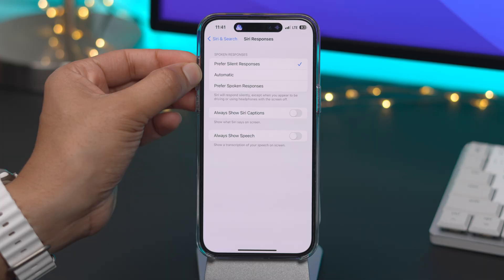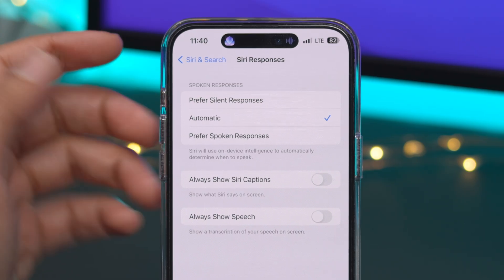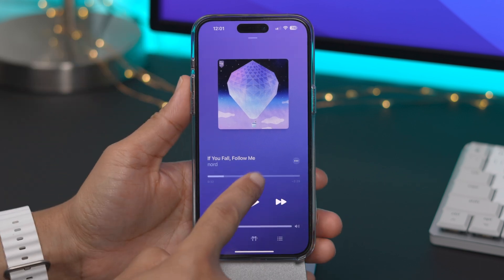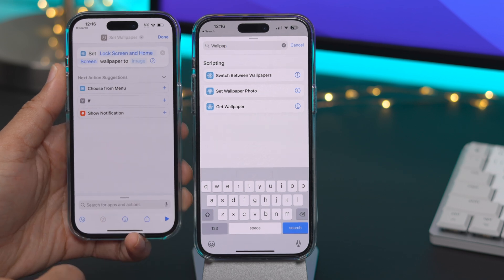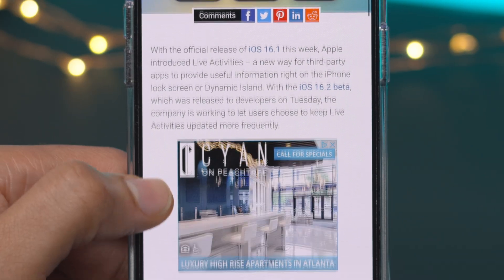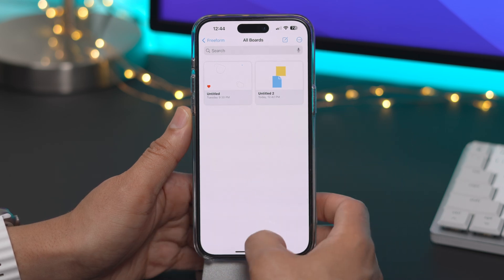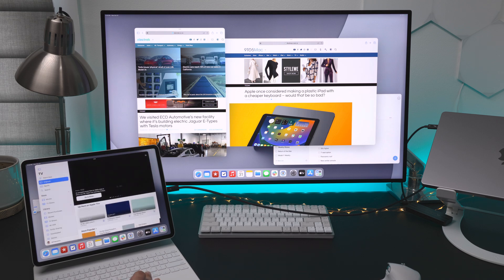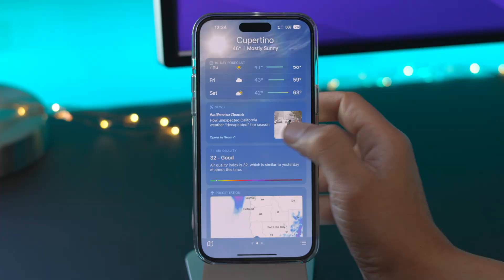iOS 16.2 Beta - Freeform, Stage Manager, Weather app upgrades, and more!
A hands-on look at what's new in the initial iOS 16.2 beta. New features include Stage Manager external display support for M1/M2 iPads, Freeform app, Home underlying architecture upgrade, Weather app Apple News integration, Sleep widget for Lock Screen, and more.

WHAT'S ON MY DESKTOP?

== 'The Slope' stand from Wiplabs ==

== 14-inch MacBook Pro (Base model) ==

== TwelveSouth Curve Flex ==

TIMESTAMPS:
00:00 What's new in iOS 16.2
00:22 Larger version number
00:35 Build number
00:58 Home underlying architecture upgrade
01:26 Prefer silent Siri responses
01:59 Turn off hide IP address shortcut
02:57 Updated lossless button in Music app
03:21 Accidental emergency SOS reporting
03:52 Sleep widgets for Lock Screen
04:17 New Lock Screen wallpaper Shortcut actions
05:57 Ads on individual App Store pages (not limited to iOS 16.2)
06:21 Keep Liver Activities updated more frequently
06:43 TV App Live Activities Follow feature sports
07:05 Freeform app
08:12 Stage Manager external display support
09:01 Home upgrade completed
10:34 Weather app Apple News integration